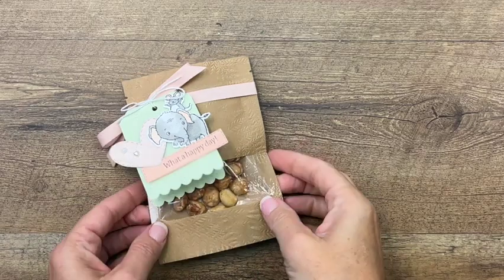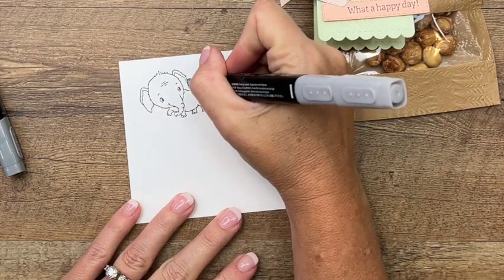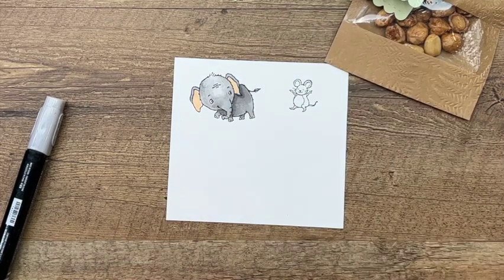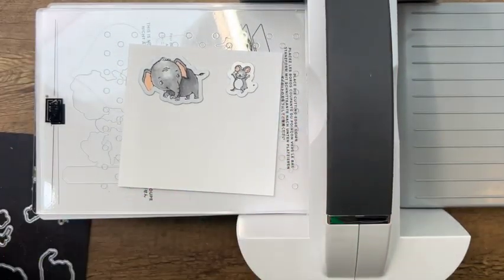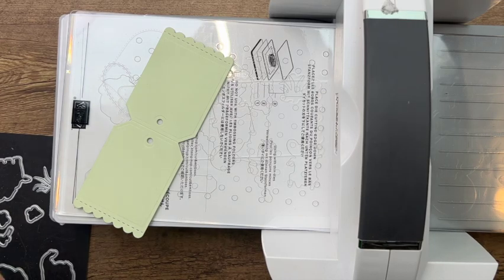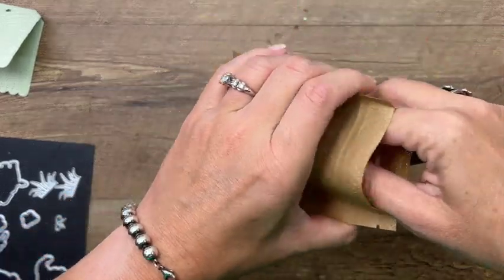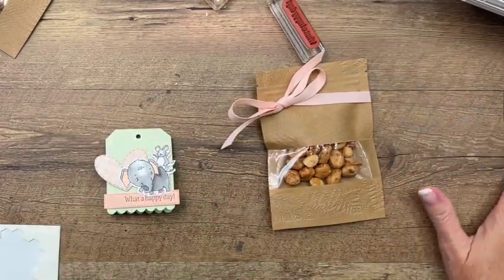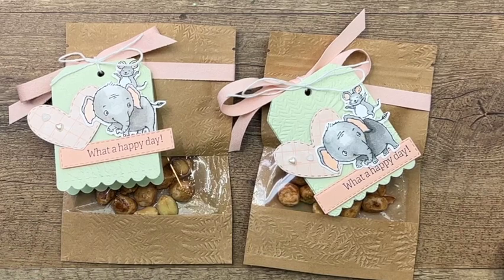Elephant Parade Peekaboo Treat Bag